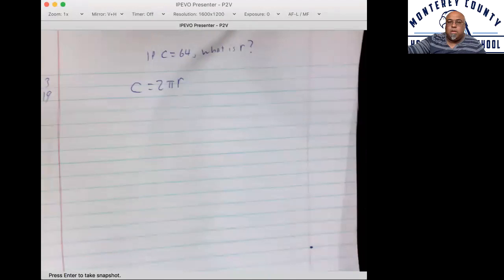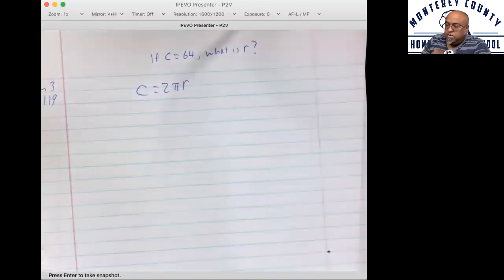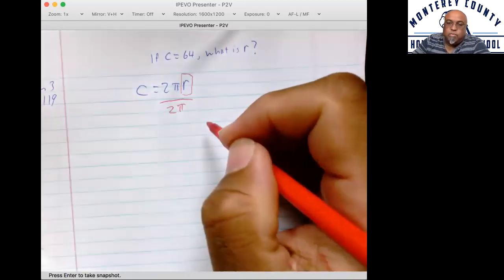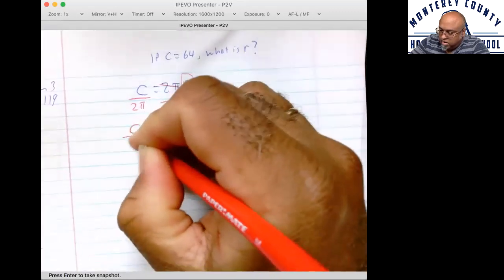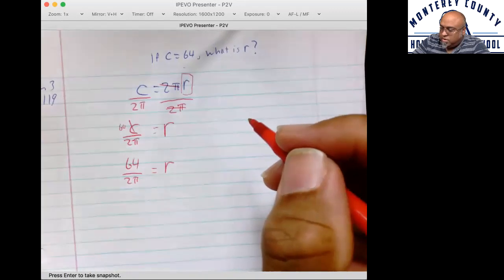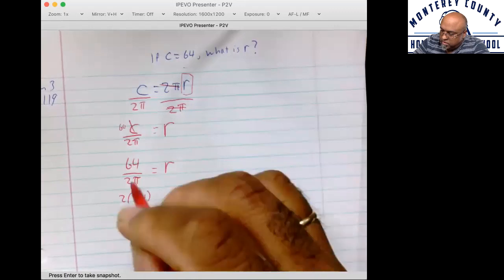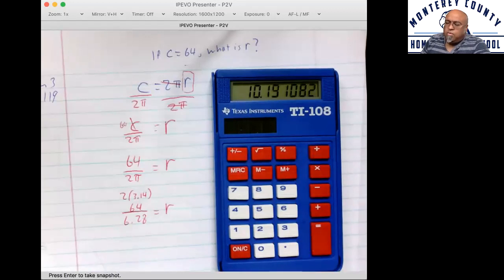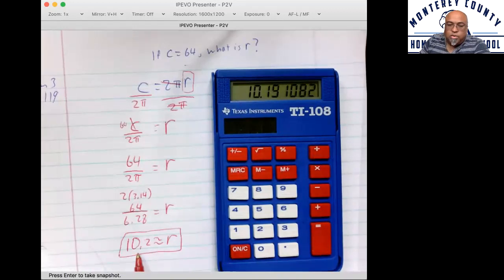2 5 Problem 3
This is problem 3 on Page 119. Just thought I would add it for you.